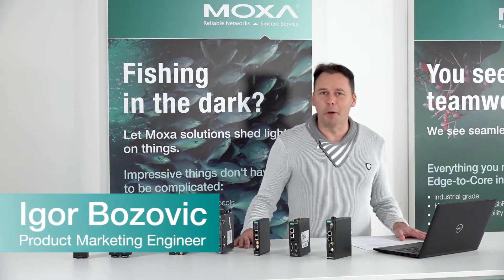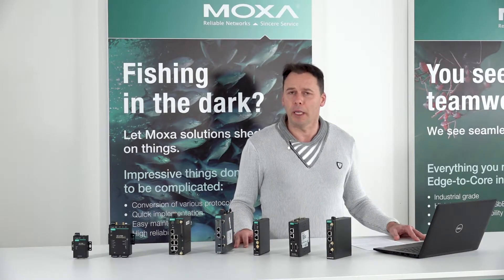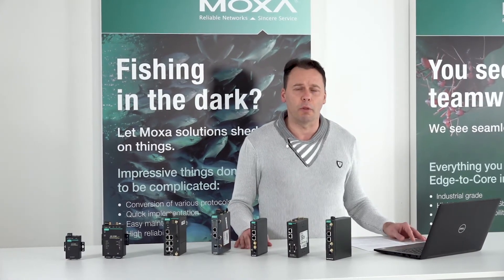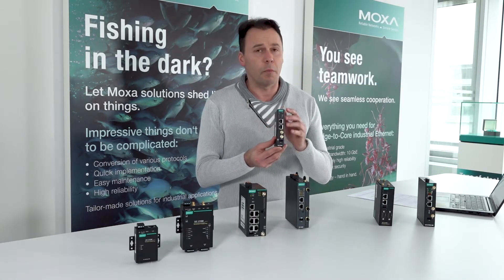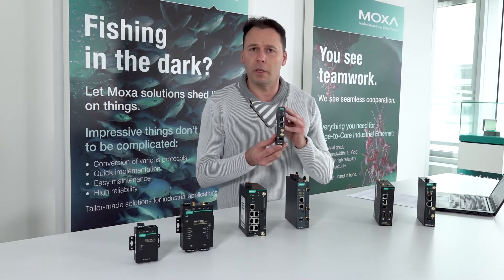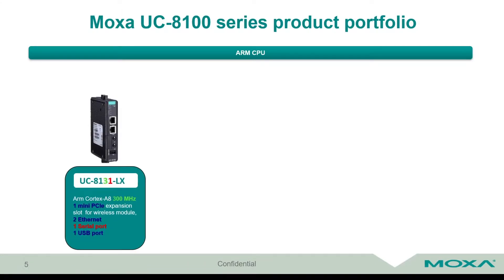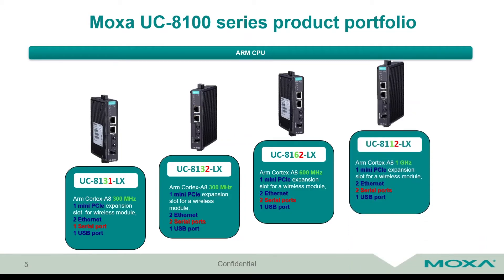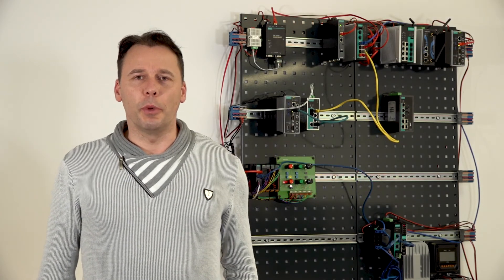Industrial Computer for Your Embedded Data Acquisition Needs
In this product introduction, you will learn about our UC-8100A-ME-T-LX which is an industrial computer that has been designed for your embedded data acquisition applications in energy monitoring systems. It is also highly suitable for a variety of industrial solutions.